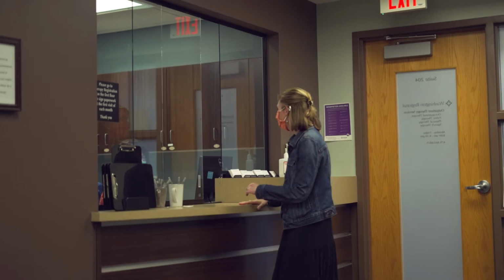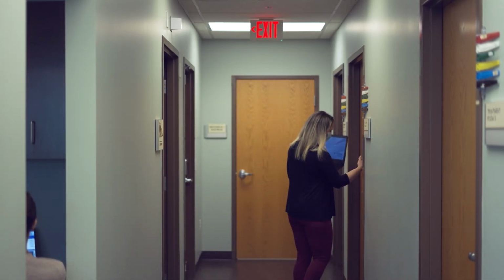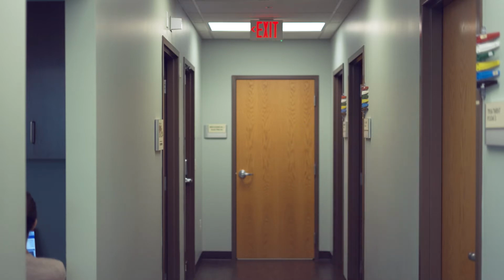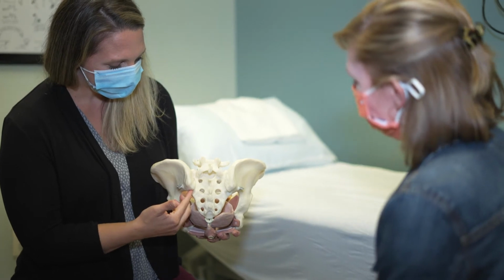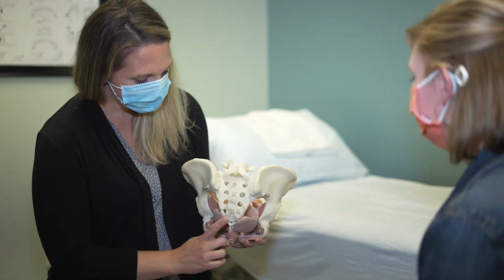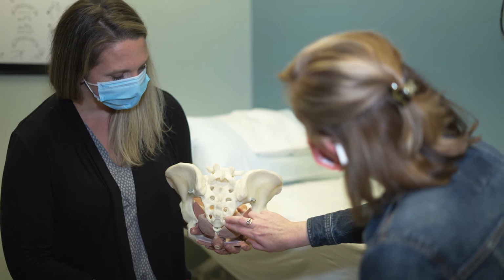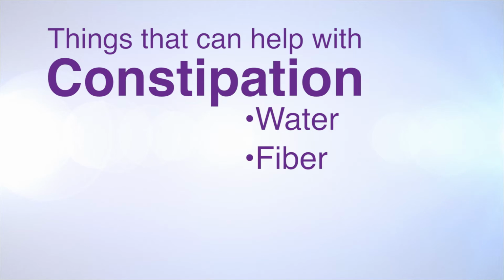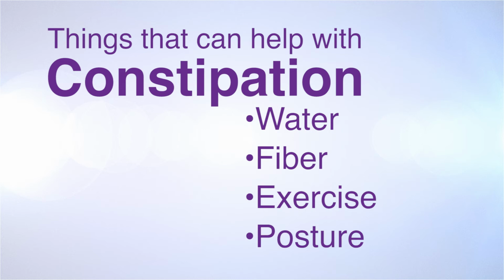DO NOT USE - Saravane no longer with WR - Pelvic Therapy Treatment at Washington Regional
Pelvic therapy can help relieve pain in the pelvis, abdomen and lower back. It can also address common issues like constipation. Jacquelynn Saravane, PT, DPT of Washington Regional Outpatient Therapy Services explains how and offers tips that can help.